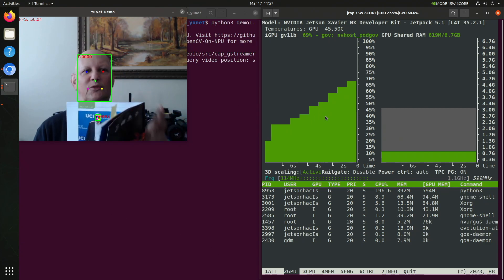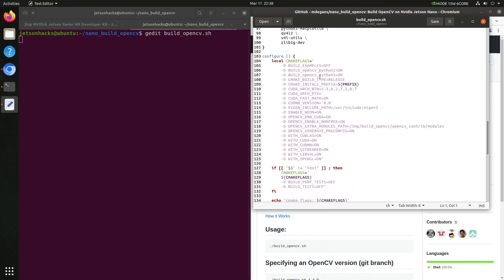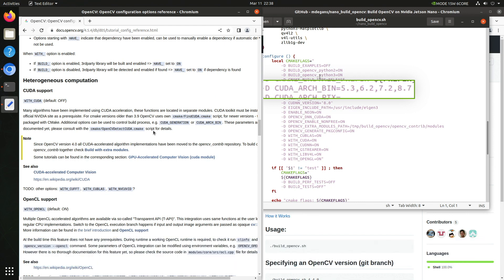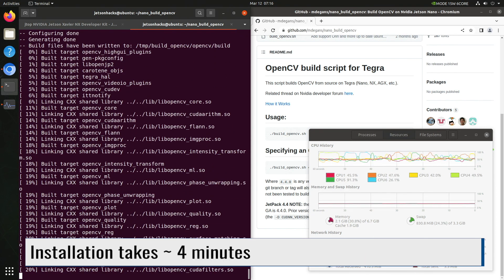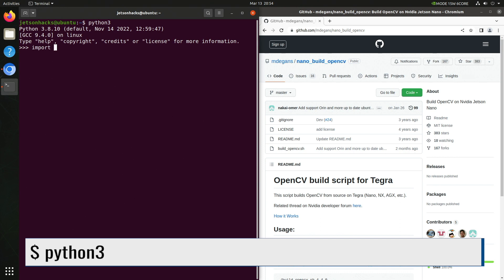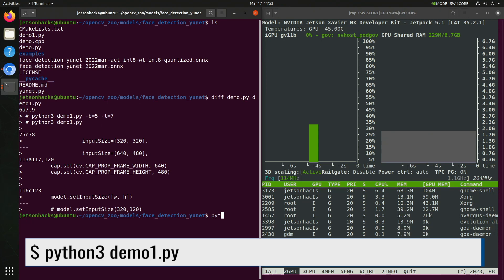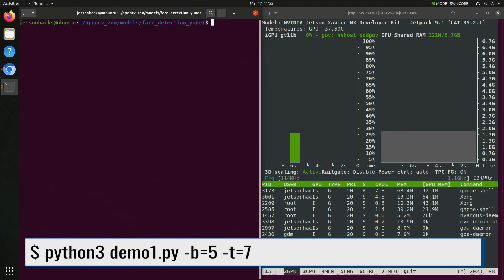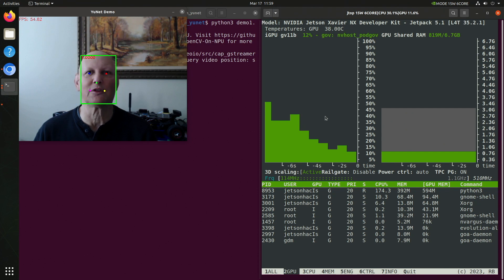Build OpenCV with CUDA Support for Jetson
Here are updated instructions for building OpenCV with CUDA for NVIDIA Jetson. Here we use a quite wonderful script from Michael de Gans, one of the experts in the Jetson community.

This build supports all of the Jetsons, including Orin and Nano.

In the video we go over how to set OpenCV settings specifically for CUDA and Jetson, and look at the documentation on how to support other OpenCV features. Plus a fun demo at the end!

For the demo, make sure that you pick the version of OpenCV Zoo to match the version of OpenCV you build!